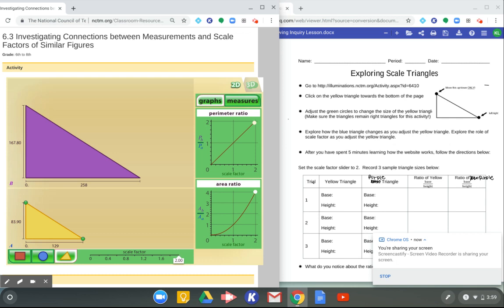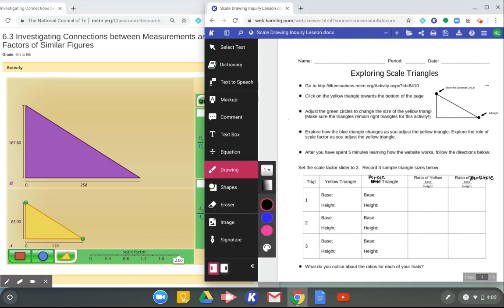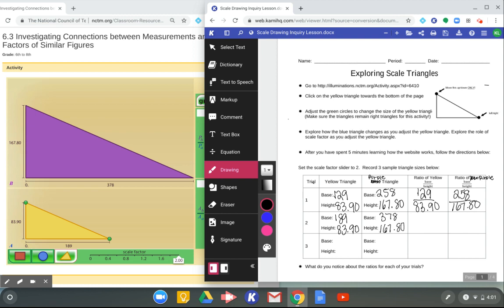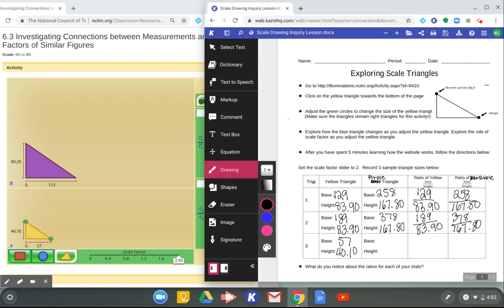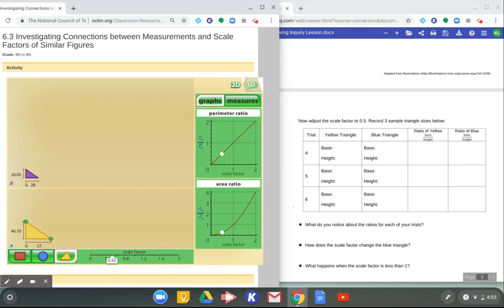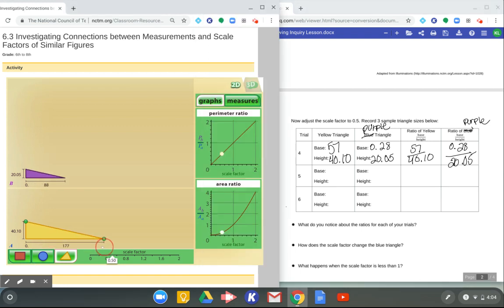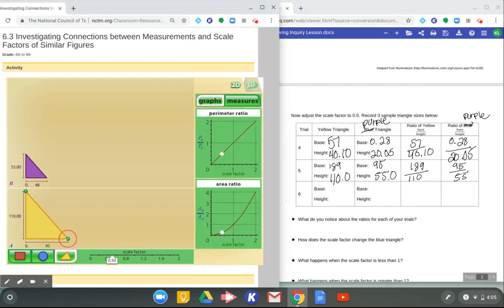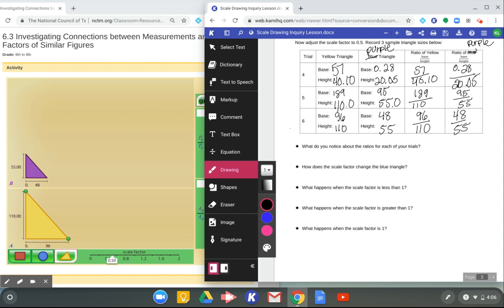Scale Factor Discovery